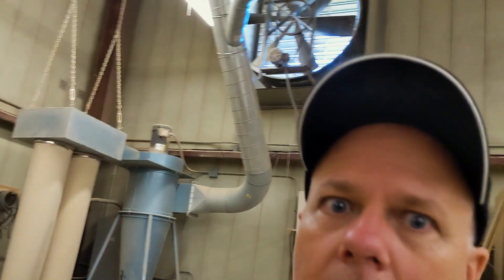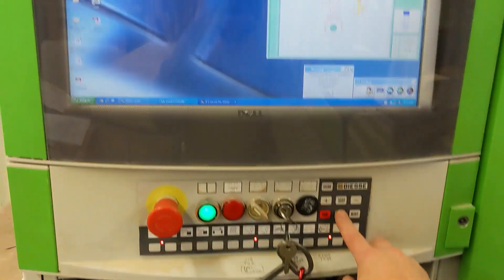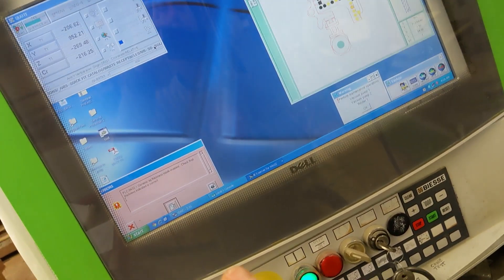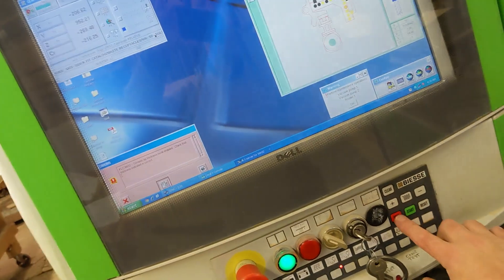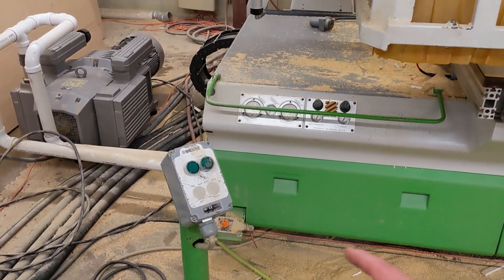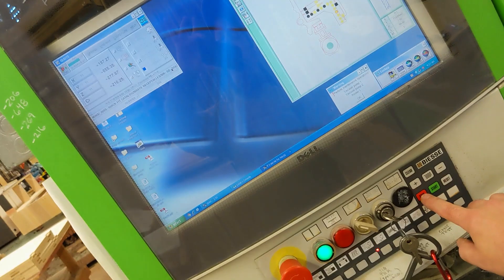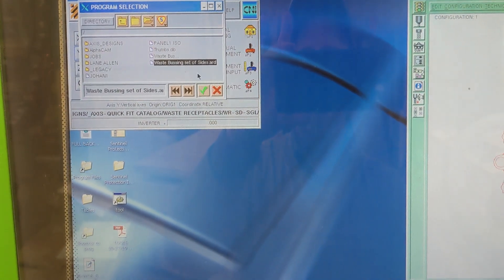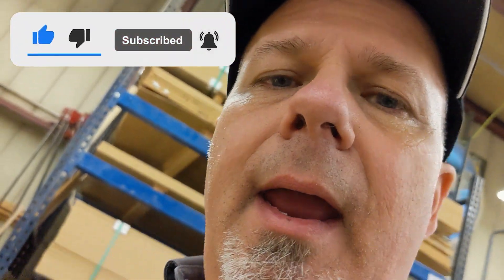BIESSE ROVER 24 HOW TO SEND THE MACHINE TO HOME ORIGIN QUICKLY WITHOUT GLOBAL HOMING AGAIN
Thank you for visiting the CrazyCNCGuy channel! Your channel subscription is greatly appreciated!

This tutorial covers a quick method of moving the CNC router head back to the HOME position. Since all programs should find HOME as one of the first things they do, select any program and start it. The machine will move back to home quickly! I use this method after manual tool changes and after emergency stop mushroom pushes.

Here is the rundown:

1. Select a program you are familiar with.
2. Press the START softkey.
3. Press the quadrant button on the pedestal.
4. Watch the machine go back to home!
10. Thank you!

Lee -
~ Please consider becoming a patron. These videos are made on my personal time and I do them with the spirit that if I have struggled with learning a machine or a program, then others probably have had the same struggles. I'm blessed with tenacity and don't stop until I find answers...which leads to figuring out difficult processes. If these videos help, then my purpose in life is being fulfilled. Support at any level is greatly appreciated!
Machine stuck in the middle of the table?